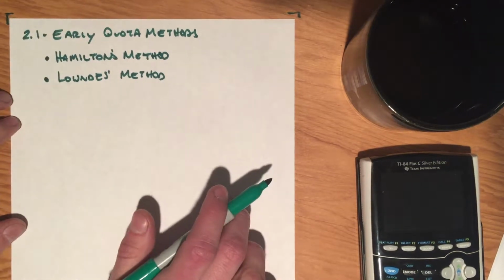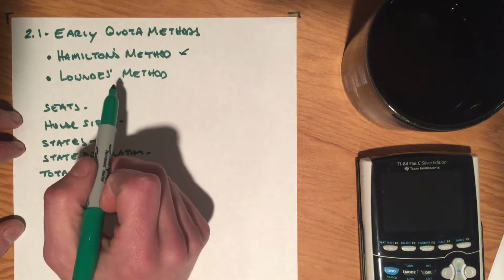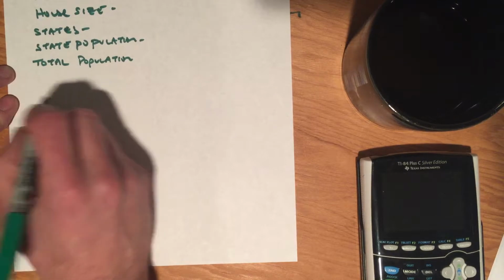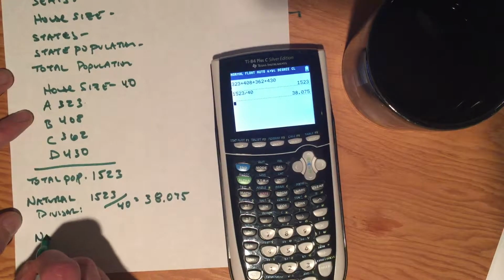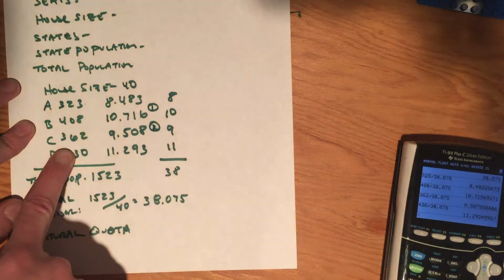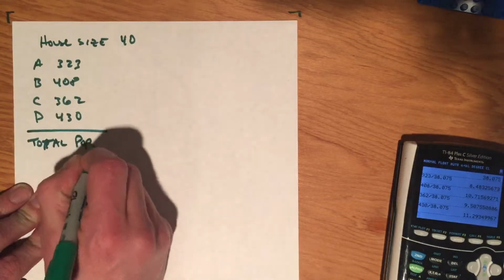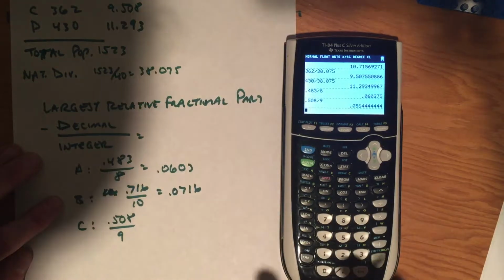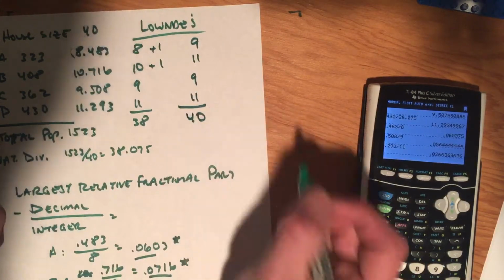DM 2.1-Apportionment Introduction - Hamilton and Lowndes' Quota Methods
2.1 Notes and Examples - Hamilton and Lowndes Methods of Apportionment - Definitions and Examples

Apportionment
Quota Methods
Natural Divisor
Natural Quota
Hamilton's Method
Lowndes' Method
Fractional Part
Relative Fractional Part
Discrete Math